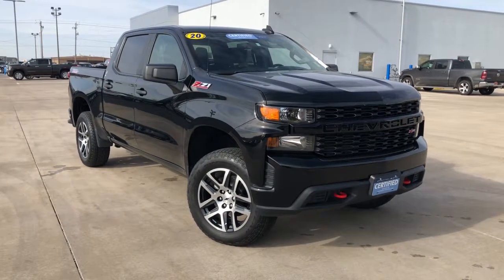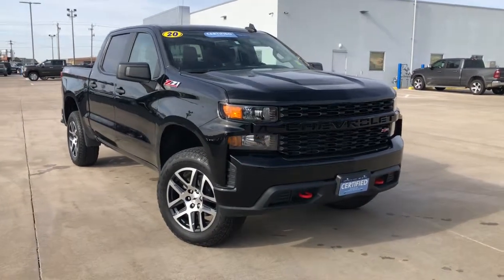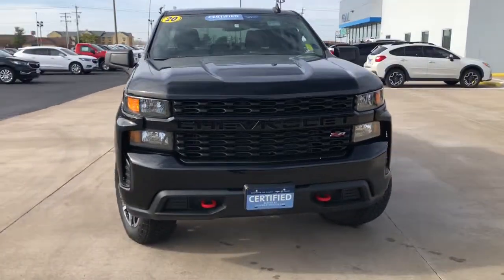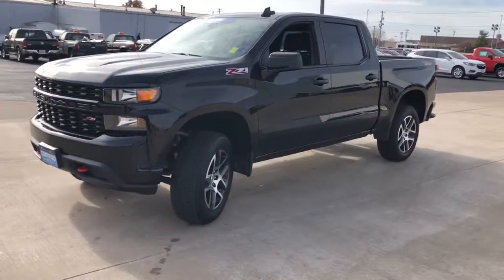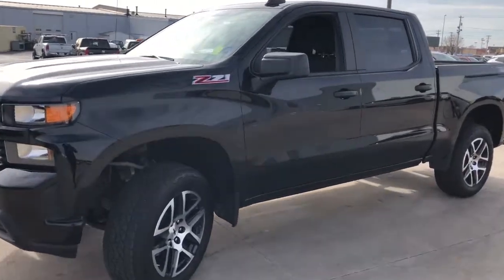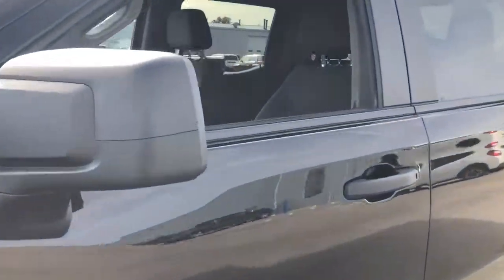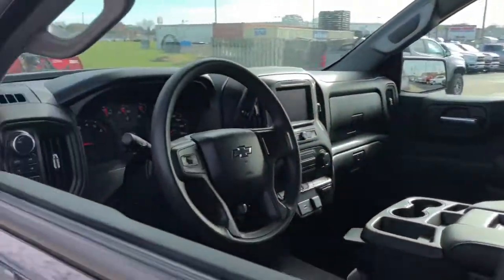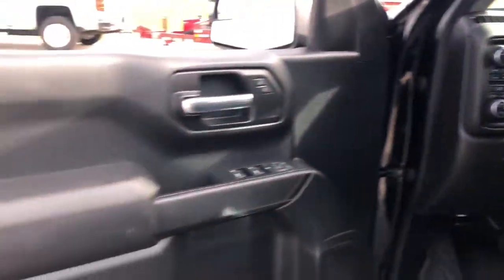2020 Chevrolet Silverado 1500 Quad Cities, Peoria, Burlington, Iowa, Moline, Galesburg, IL P8363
Black Used 2020 Chevrolet Silverado 1500 available in Galesburg, Illinois at Yemm Chevrolet Buick. Servicing the Quad Cities, Peoria, Burlington, IA, Moline, Galesburg
 area.
2020 Chevrolet Silverado 1500 Custom Trail Boss - Stock#: P8363 - VIN#: 1GCPYCEF2LZ375104

2195 N. Henderson St

**One Owner**, *Local Trade*, Z71, Bluetooth, Backup Camera, Chevrolet MyLink 7 Color Touchscreen Radio Display, EZ Lift & Lower Tailgate, Remote Start, Onstar 4G LTE Wi-fi Hotspot, Apple CarPlay & Google Android Auto Smartphone Capabilities, Teen Driver Package, Chevytec Spray On Bedliner, Wheels: 20 x 9 Painted Aluminum, 6-Speed Automatic Electronic with Overdrive, 4WD, Black Cloth, 170 Amps Alternator, 3.5 Diagonal Monochromatic Display, Alloy wheels, Bluetooth For Phone, Brake assist, Cloth Rear Seat w/Storage Package, Custom Convenience Package, Deep-Tinted Glass, Electric Rear-Window Defogger, Electronic Stability Control, Exterior Parking Camera Rear, EZ Lift Power Lock & Release Tailgate, Heavy-Duty Rear Locking Differential, High Capacity Air Filter, High Gloss Black Grille, Hill Descent Control, Hitch Guidance, Infotainment Package, LED Cargo Area Lighting, Locking Tailgate, Off-Road Suspension w/2 Lift, Performance Red Recovery Hooks, Power Door Locks, Power door mirrors, Power Front Windows w/Driver Express Up/Down, Power Front Windows w/Passenger Express Down, Power Rear Windows w/Express Down, Preferred Equipment Group 2CX, Rear 60/40 Folding Bench Seat (Folds Up), Rear Rubberized-Vinyl Floor Mats, Remote Keyless Entry, SiriusXM Radio, Speed-sensing steering, Steering Wheel Mounted Electronic Cruise Control, Suspension Package, Tilt steering wheel, Traction control, Trailering Package, Trip computer.brbrCertified. CARFAX One-Owner. Clean CARFAX.brbr2020 Chevrolet Silverado 1500 4D Crew Cab Custom Trail Boss 4X4 Black EcoTec3 5.3L V8 6-Speed Automatic Electronic with Overdrive 4WDbrbrChevrolet Certified Pre-Owned Details:brbr  * Limited Warranty: 12 Month/12,000 Mile (whichever comes first) from certified purchase datebr  * Transferable Warrantybr  * Vehicle Historybr  * 24 months/24,000 miles (whichever comes first) CPO Scheduled Maintenance Plan and 3 days/150 miles (whichever comes first) Vehicle Exchange Programbr  * Roadside Assistancebr  * Warranty Deductible: $0br  * Powertrain Limited Warranty: 72 Month/100,000 Mile (whichever comes first) from original in-service datebr  * 172 Point InspectionbrbrbrYemm gives you MORE value than other dealerships with the Yemm Advantage Program! -New Vehicles receive 1 Year / 15,000 mile Dent & Ding Coverage, Tire & Wheel Coverage and Key Protection Coverage for FREE! -Pre-owned Vehicles under 97,000 miles receive a 2 Year / 100,000 mile Powertrain Warranty for FREE! Pre-owned Vehicles with 97,000 to 150,000 miles receive a 3 month / 3,000 mile Powertrain Warranty for FREE! Some exclusions apply, Vehicles 10 Years and older do not qualify. Conveniently located on Highway 34. The Yemm family has been serving the automotive needs of Central Illinois & Eastern Iowa for almost 60 years. We've worked hard to cultivate a welcoming family-owned atmosphere, and we feel proud to offer assistance to Galesburg and surrounding communities. When working with our knowledgeable and outgoing team, you discover a friendly and positive experience!